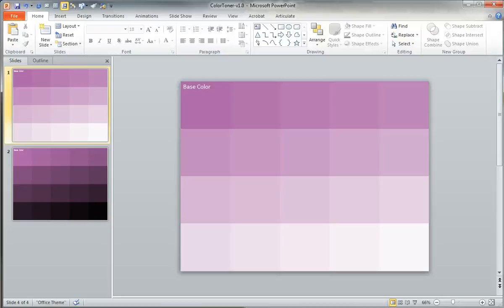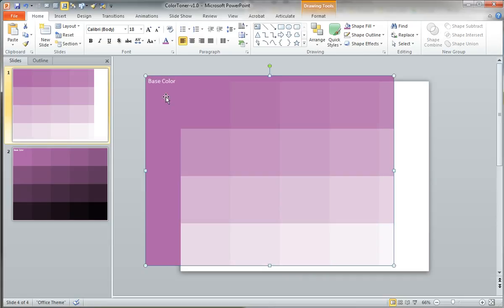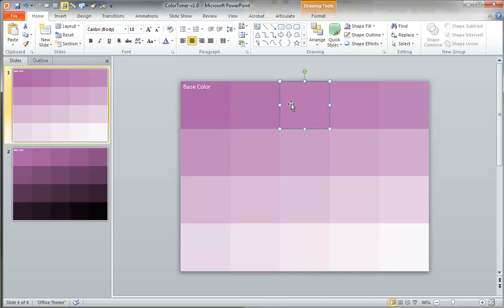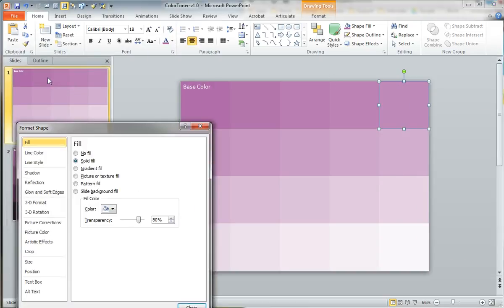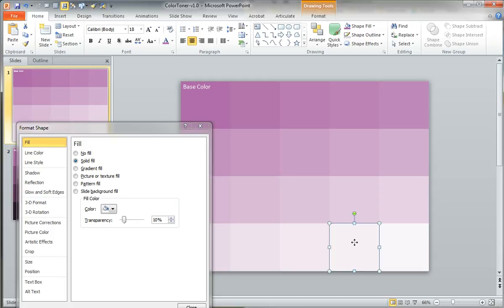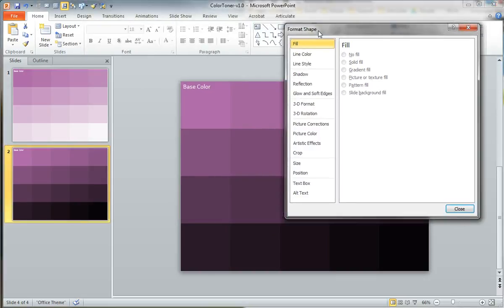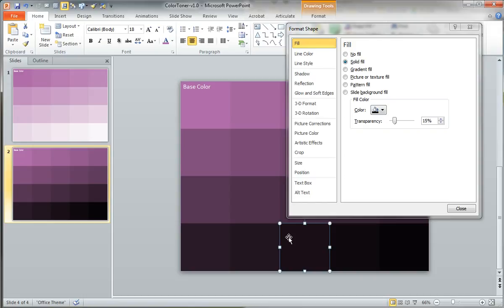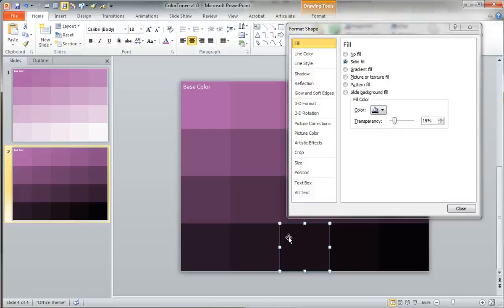PowerPoint tips: Create tints and shades from your colors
In this tutorial we'll show you a quick way to generate tints and shades for your colors in PowerPoint.

Articulate makes Storyline and Studio, the world's favorite e-learning authoring tools. for more.